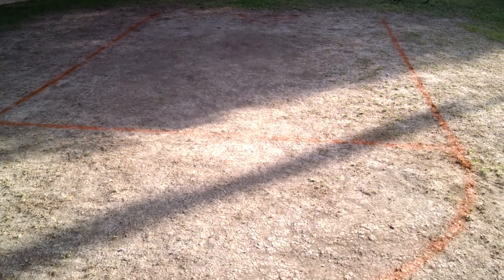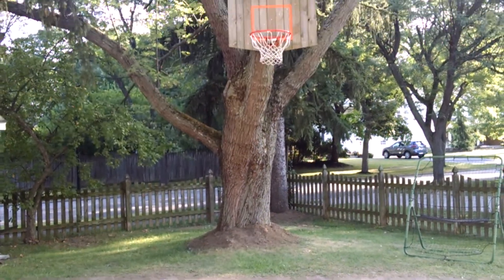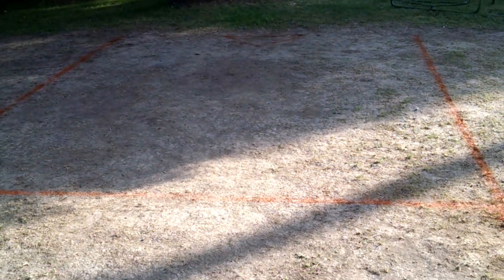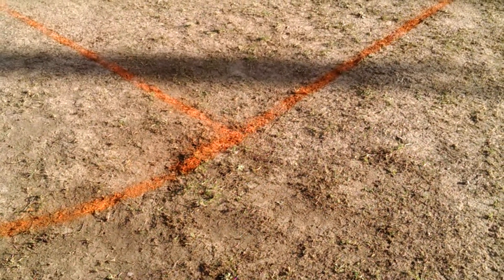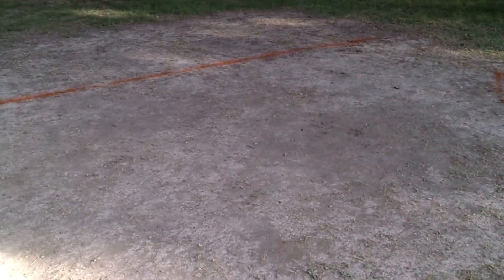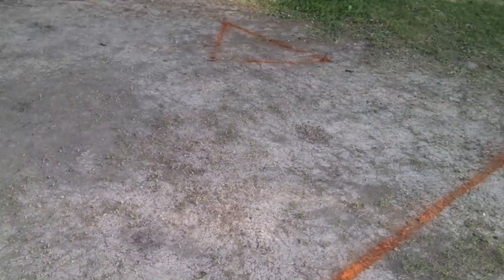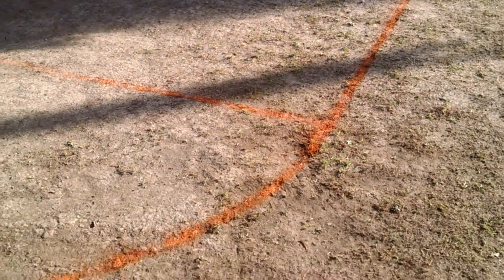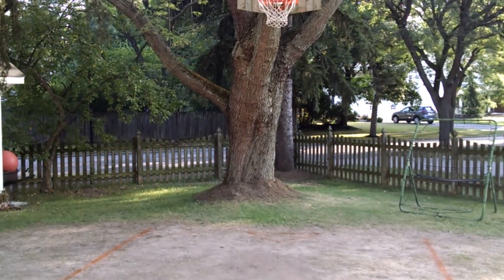DIY Dirt backyard basketball court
We made a very useable and fun basketball court made of dirt.  Yes, best if you have a clay soil. Clear off the grass and rake down the lumpy spots.  But it does self-level as you play.  Yes, you have to wait a while after a rain but it dries fairly quickly.    Before paying big bucks for concrete, give this a shot!  My son loves this court and plays every day.  You will be surprised.  Dribbling is not an issue!